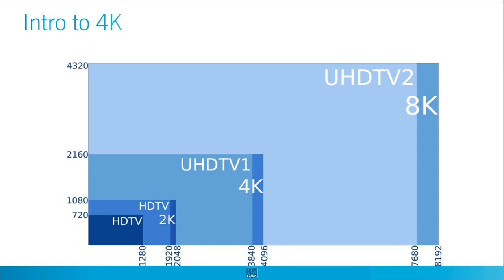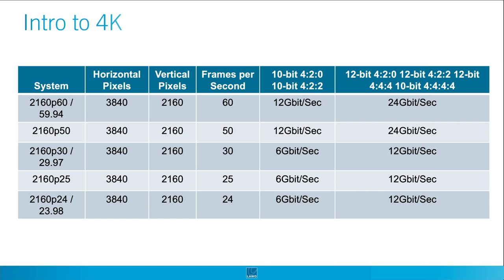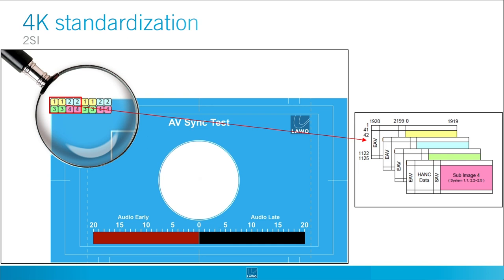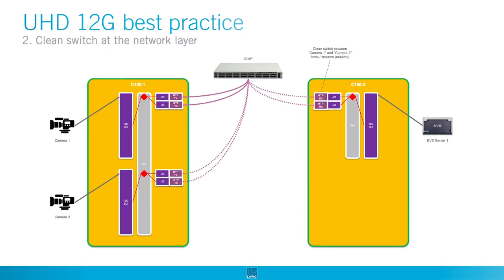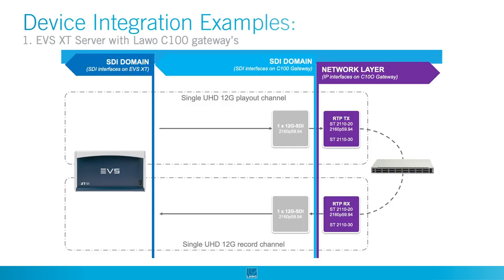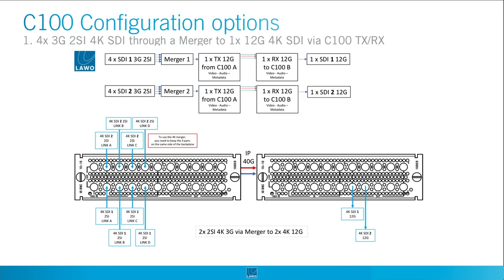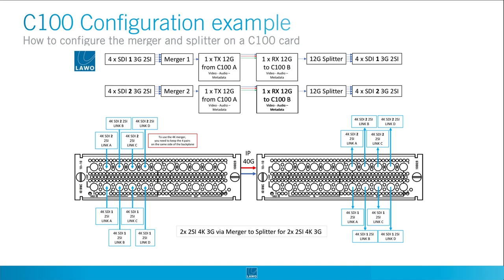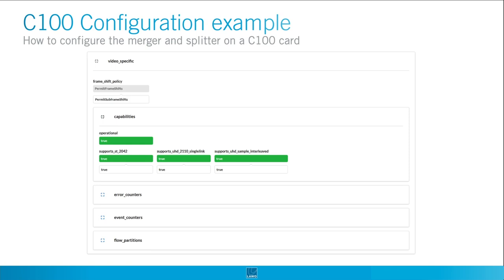How to transport and process UHD signals within the V_matrix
Get the most out of your gear – with the Lawo Academy’s weekly tips, training and best practices utilizing Lawo solutions for a broad range of applications!